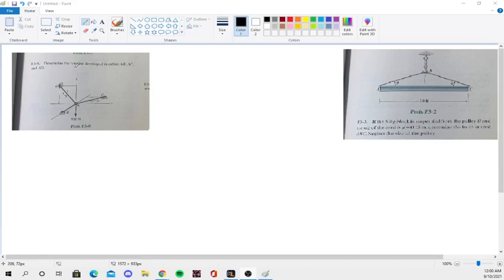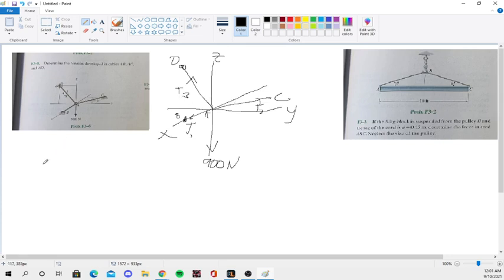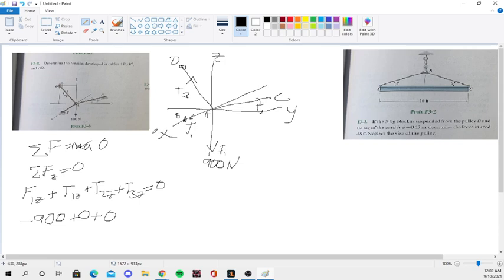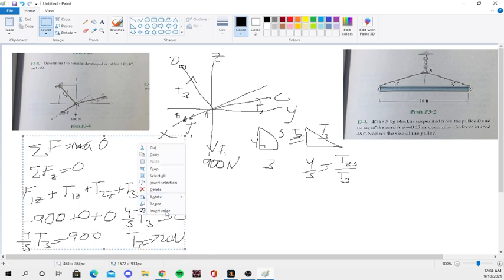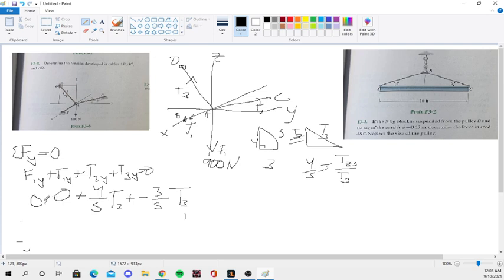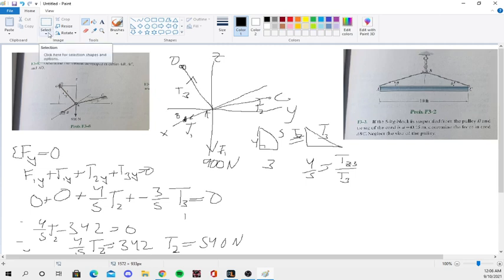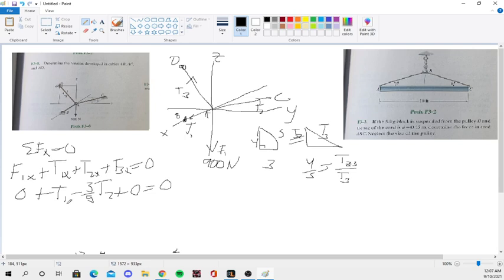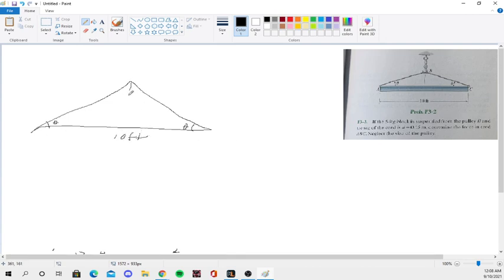Statics Problem 1-Matthew Huber